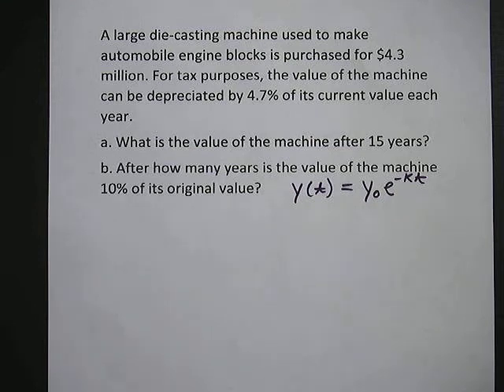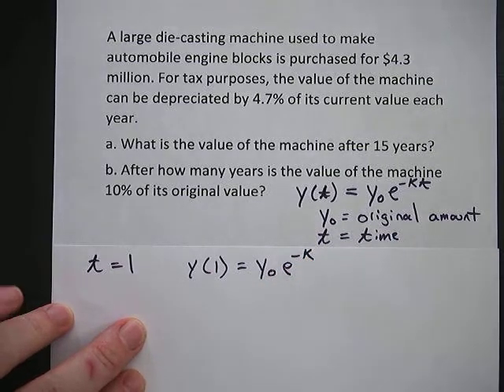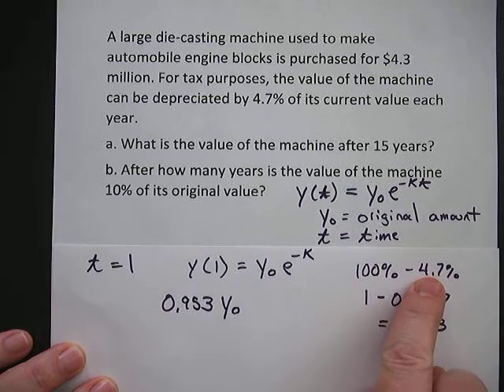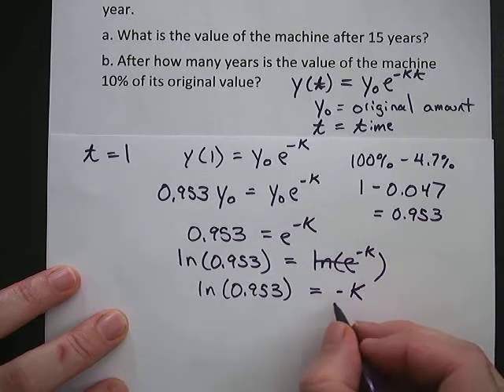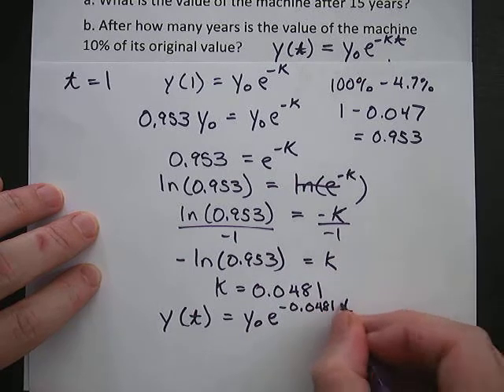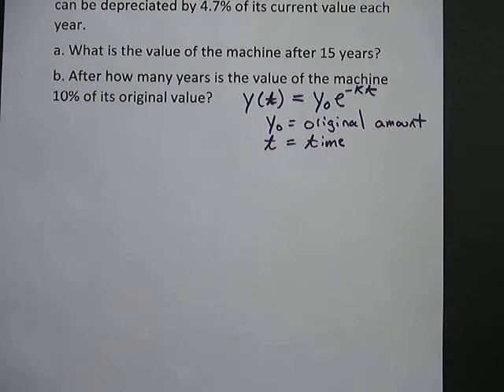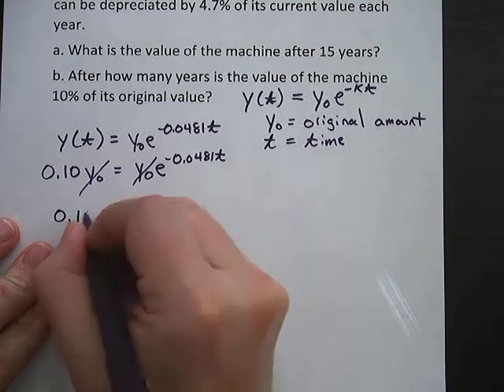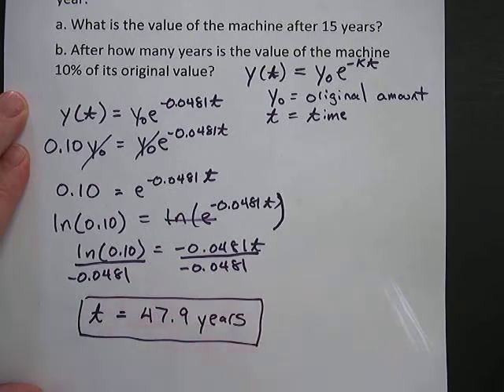Calculus: Solve Applications Involving Exponential Decay